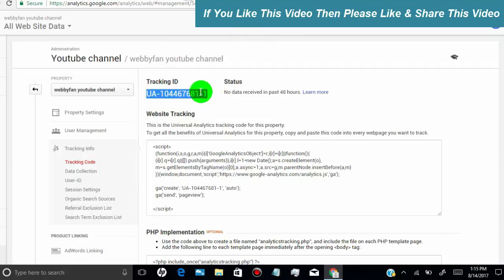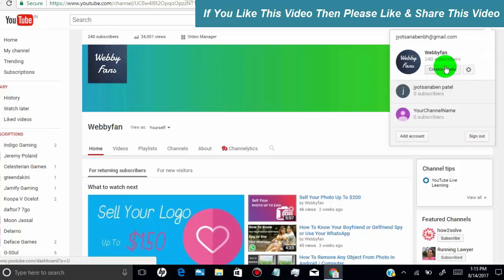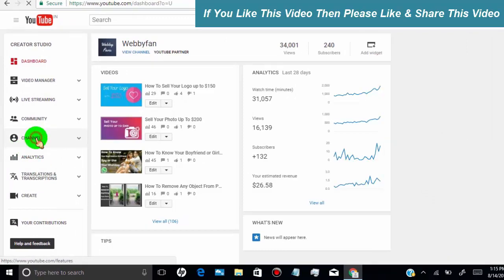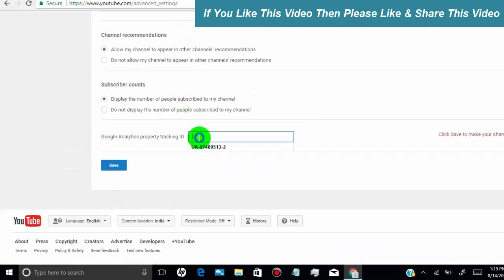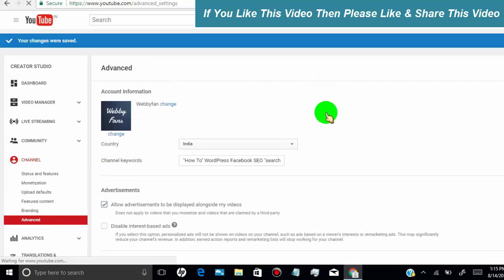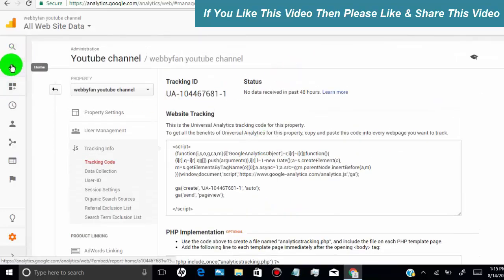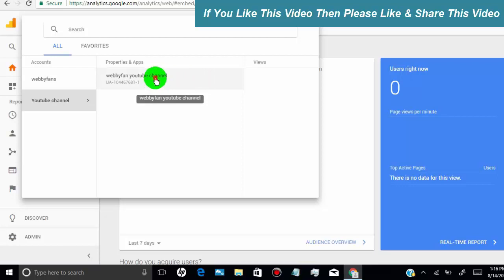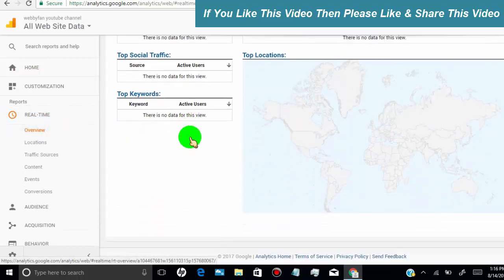How To Set Up Google Analytics Tracking ID in YouTube Channel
If You Are want to track your YouTube channel page by google analytics then watch this video till ends.

Please Note: This Google Analytics Tracking only track your YouTube Channel page not other pages like videos. so it helps if you want to track your YouTube channel page otherwise it don't need at all.